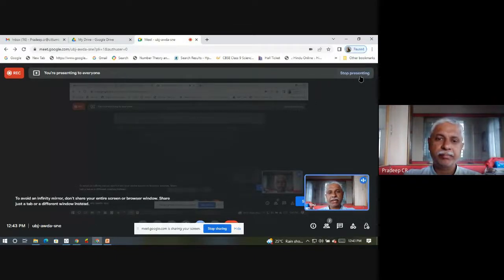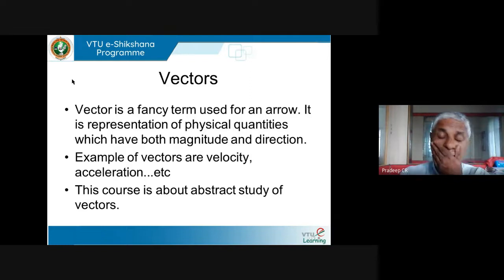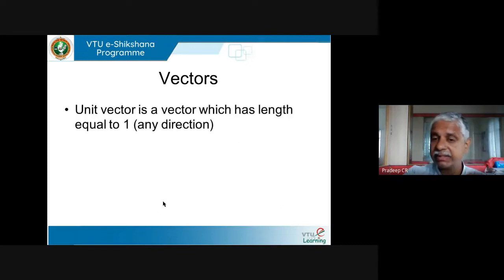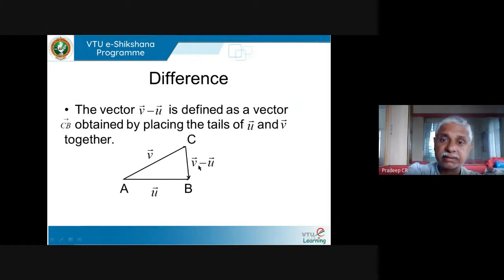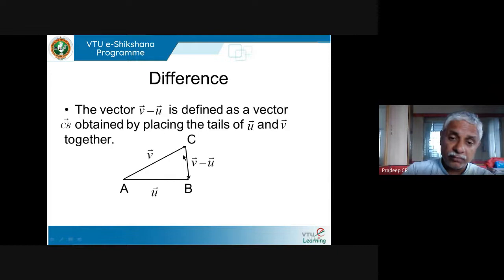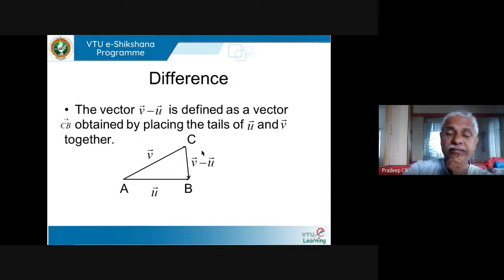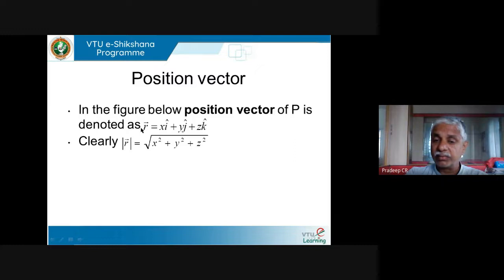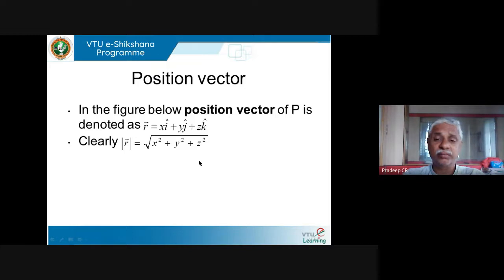Vector Algebra - Lecture 05